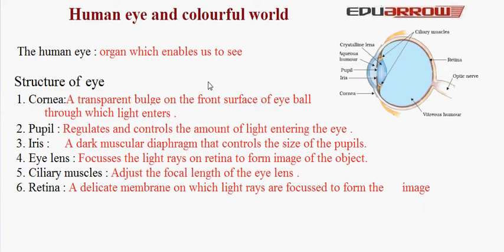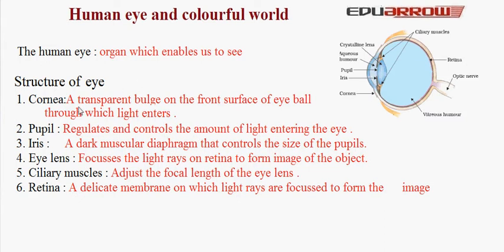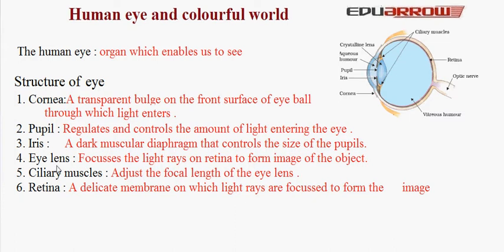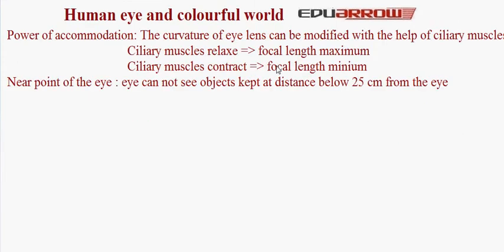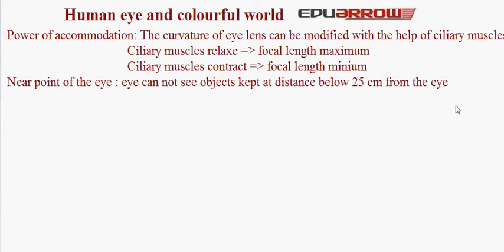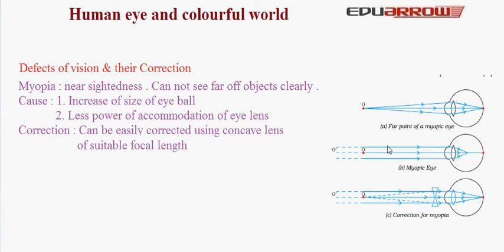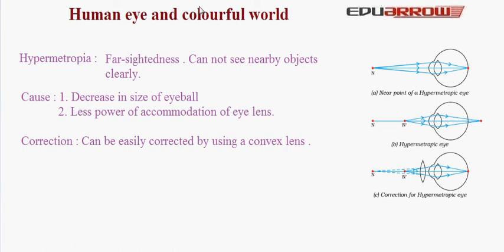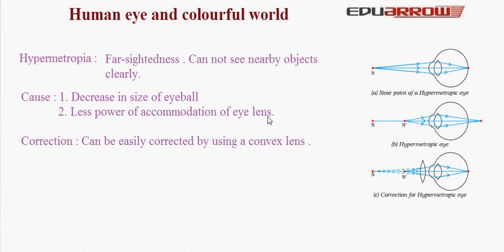Structure of Eye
for more tutorials. In this we learn about
human eye
power of accommodation
defect of vision
Myopia
Hypermetropia